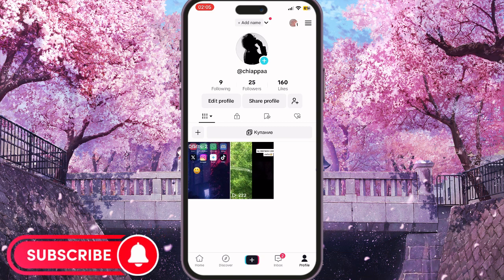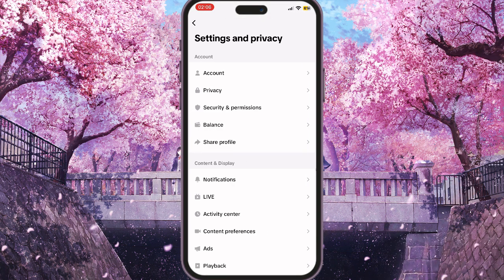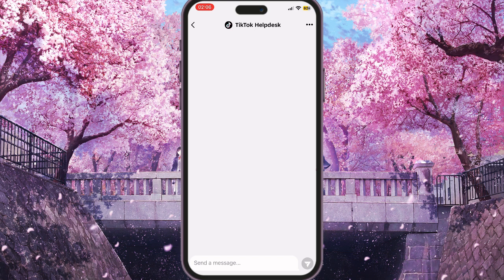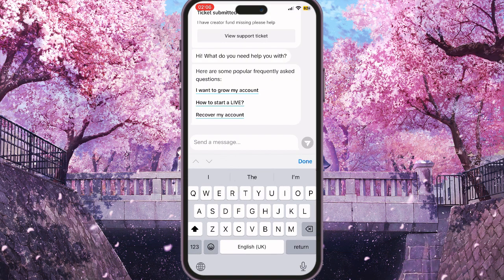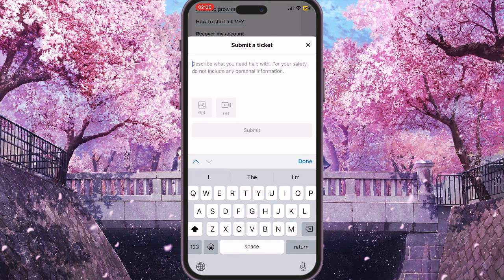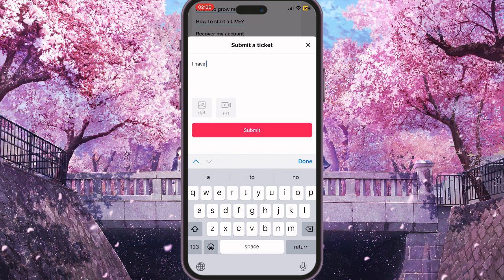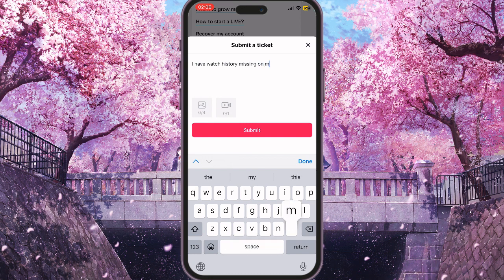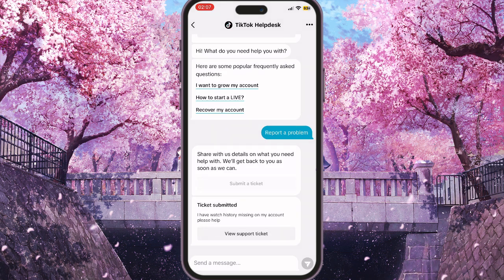How To Fix TikTok Watch History Not Showing (2024)